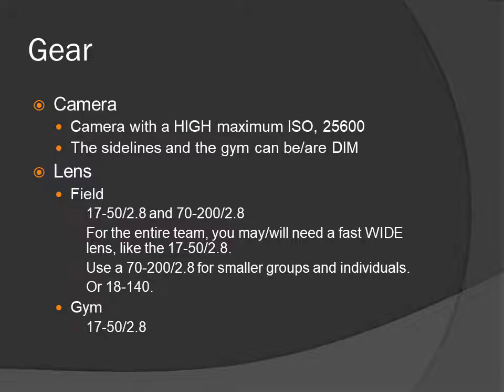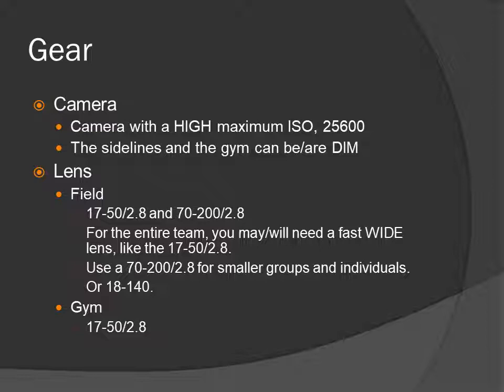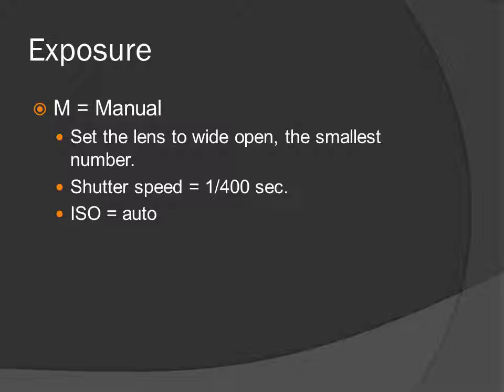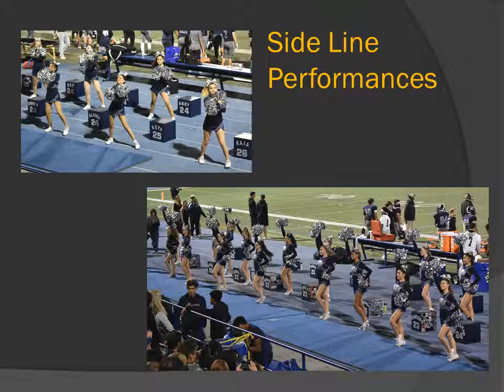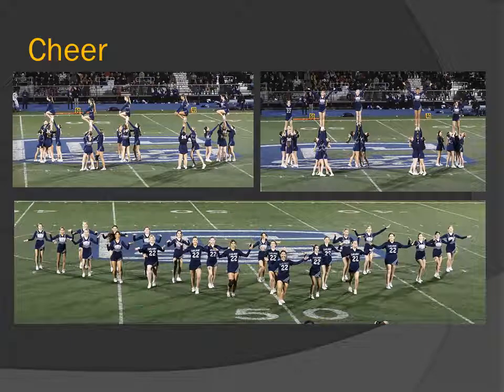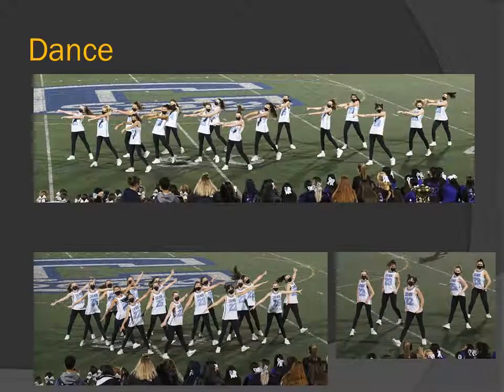REPLACED-How to Take Pictures of CHEER and DANCE (262a)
How to take pictures of High School Cheer and Dance.
Note:  Dance is not theater Dance, it is the Dance group that performs at sporting events with Cheer.

0:00  Start
0:33  Gear and Exposure
1:51  Where
3:29  Side Line Performances
3:36  Half-Time Performances
4:05  JV Cheer and Dance
4:31  Competition Cheer

Other lessons and video:
Link to the Lessons List